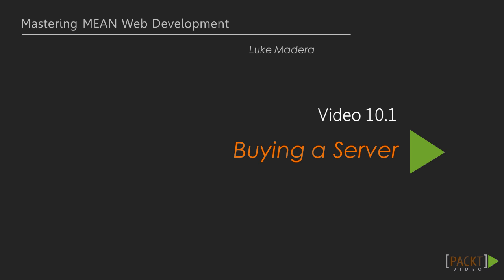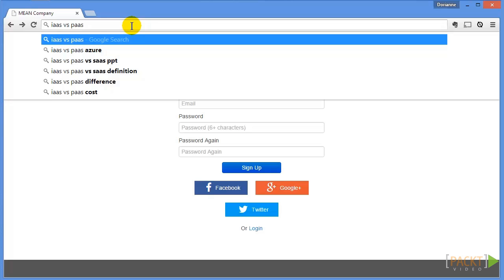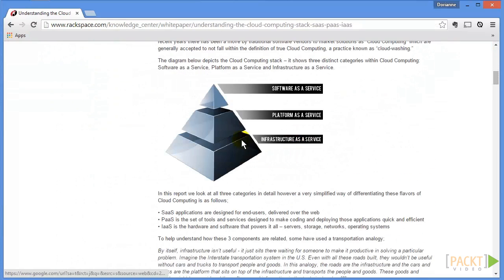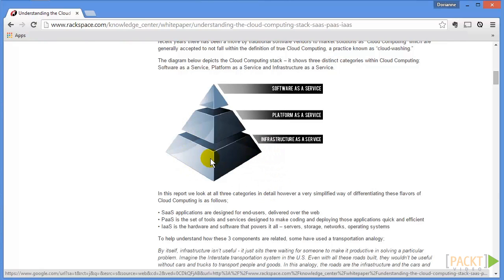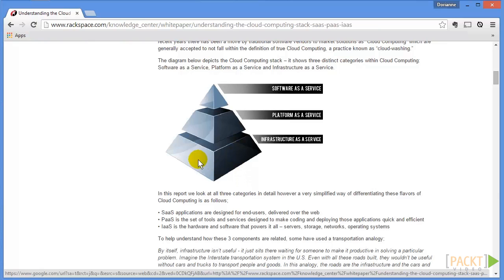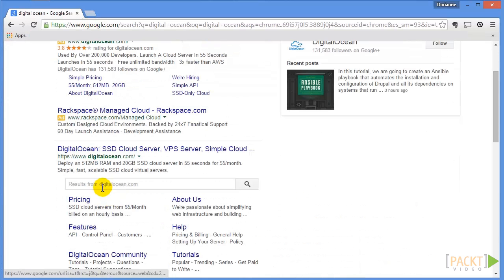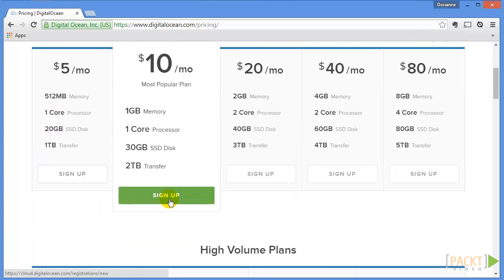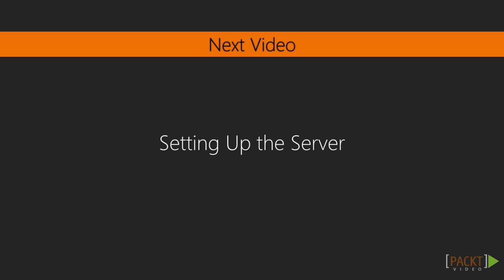Mastering MEAN Web Development Tutorial: Buying a Server | packtpub.com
How to choose and buy a server.
• IaaS (Digital Ocean and AWS) versus PaaS (Heroku)
• Create an account and buy a $5/month. Linux server from Digital Ocean